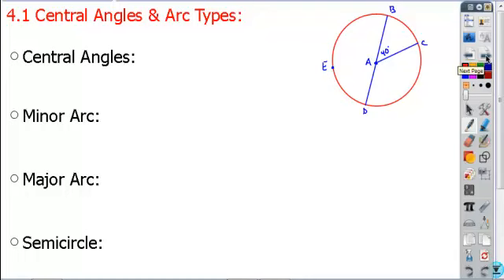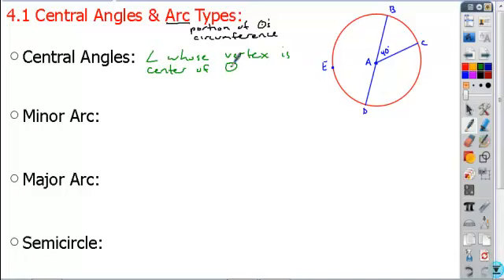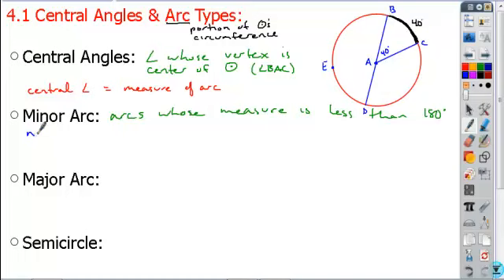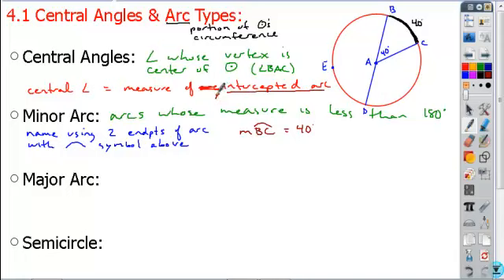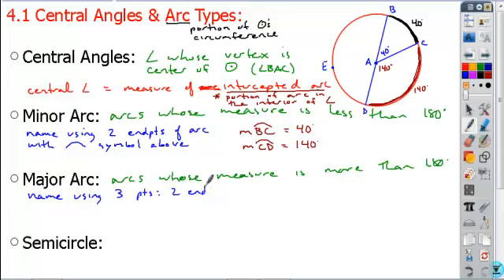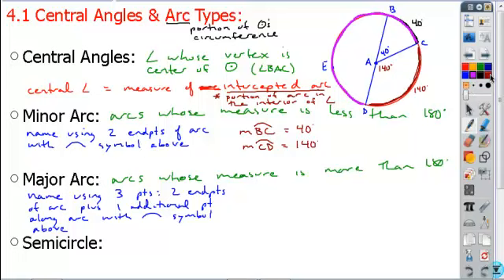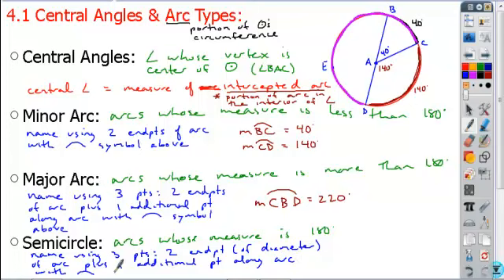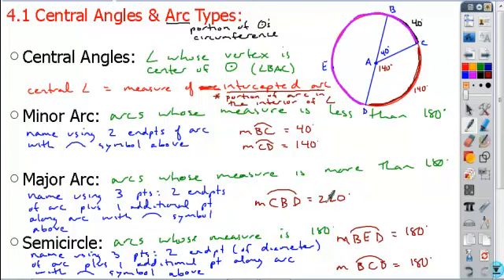4 1geo arc central ang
4.1 geo arcs and central angles